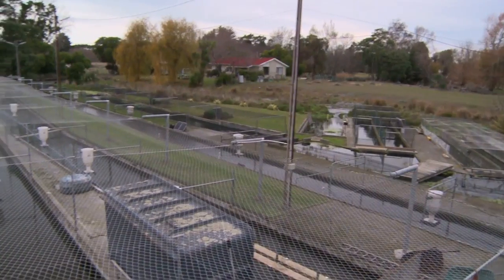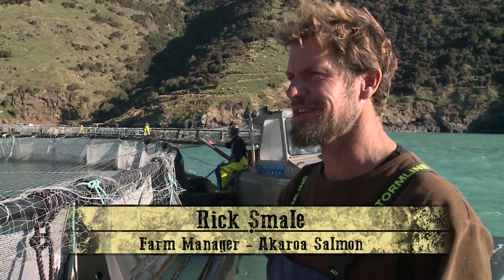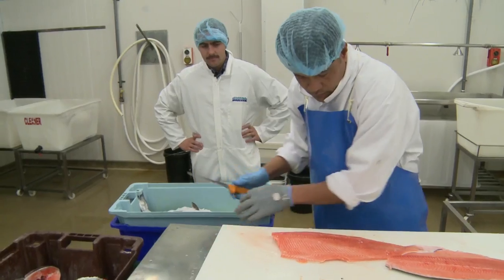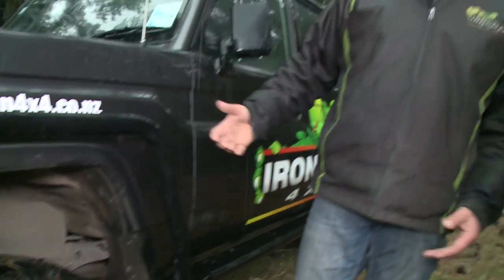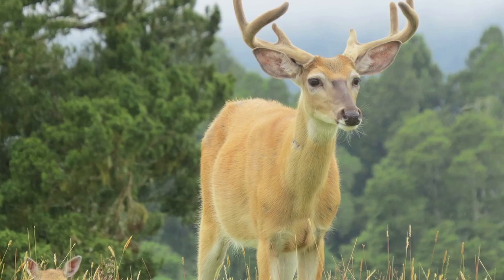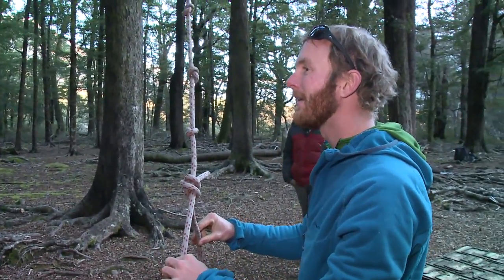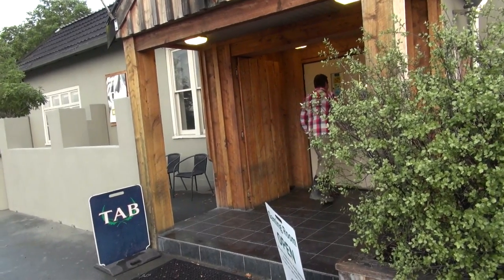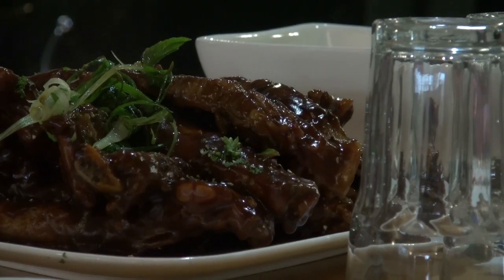Rural New Zealand - S01 E05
Scotty finds out how to farm a Salmon, Then it's off to Lincoln University to search for the elusive White tailed Deer and everything wraps up in the Railway Tavern!! Action Packed